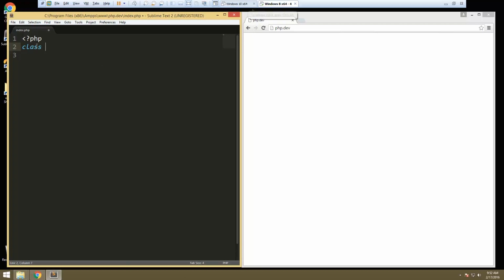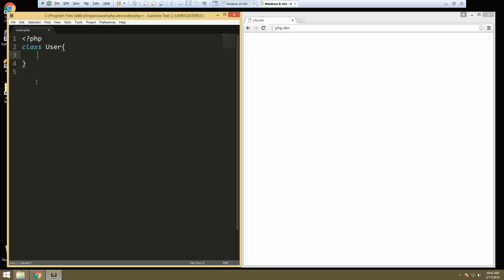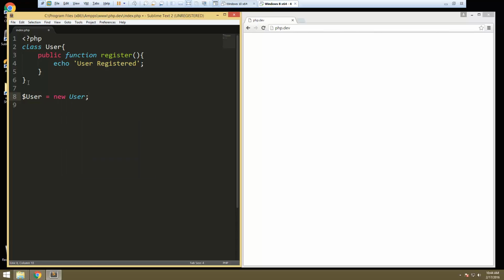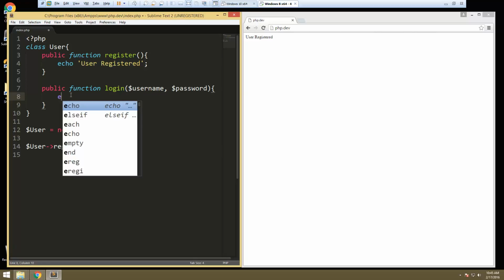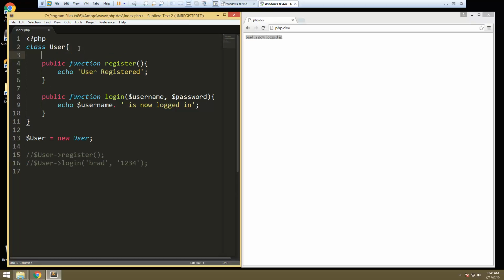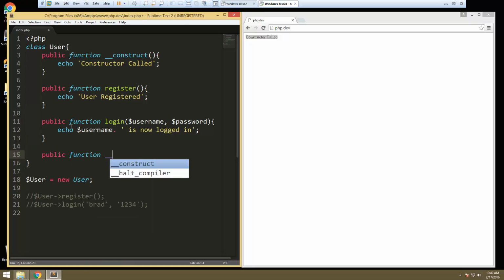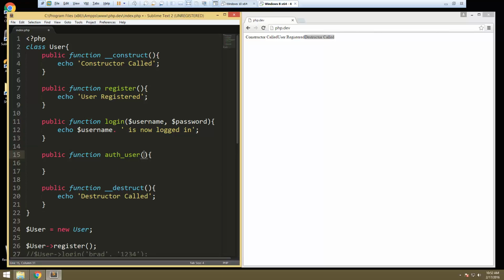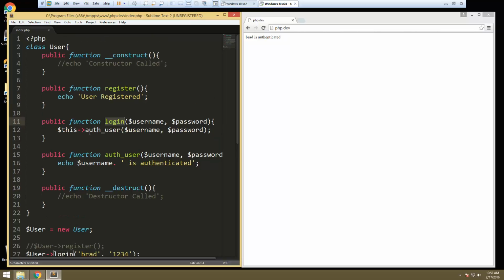Learn about Object Oriented Fundamentals in PHP - Part 3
This video will teach you about classes & methods with examples.